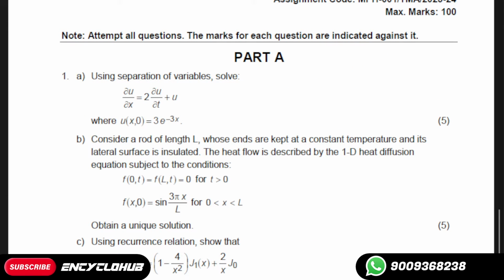MSC PHYSICS a) Using separation of variables, solve: utuxu 2where ux,0  3e3x .